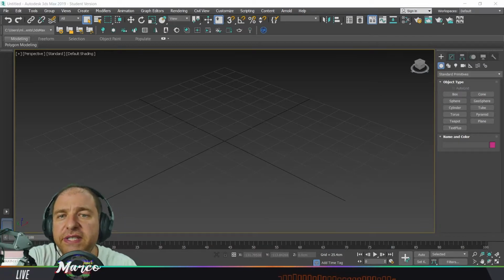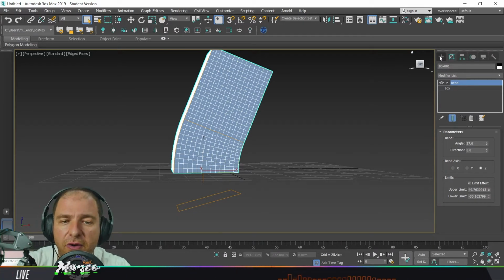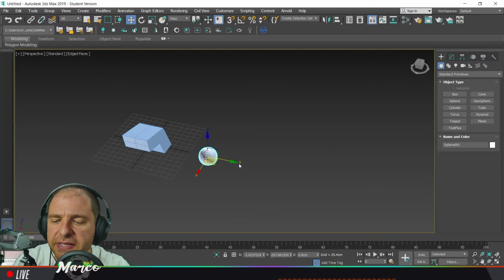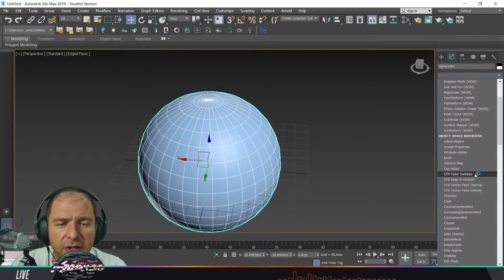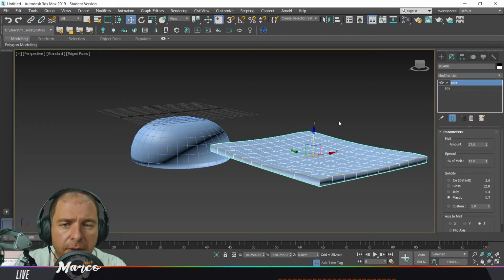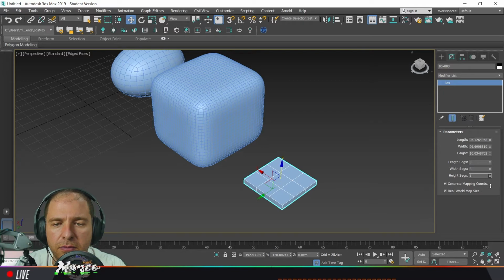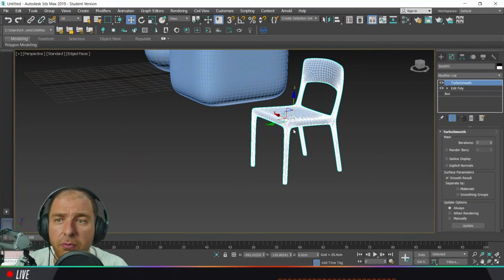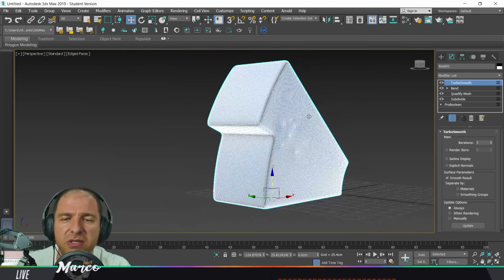Learn Autodesk 3ds MAX from scratch - part nine. BEND FFD MELT TURBOSMOOTH SUBDIVIDE QUADIFY MESH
Learn Autodesk 3ds MAX from scratch - part nine

Today you will learn:
How to use several interesting modifiers like bend, ffd, melt, turbosmooth, subdivide, quadify mesh

0:00:14 | INTRO
0:00:46 | EDGED FACES
0:01:09 | BEND
0:05:06 | BEND limit effect
0:07:28 | BEND multiple times
0:09:47 | BEND multiple objects
0:11:03 | FFD modifiers
0:15:21 | FFD BOX or CYLINDER
0:16:03 | MELT
0:19:08 | TURBOSMOOTH
0:23:26 | EXAMPLE - CHAIR
0:29:02 | SUBDIVIDE
0:31:48 | QUADIFY MESH
0:33:02 | BYE BYE

My gear:
Camera: Panasonic GH4-R camera

Accessories:
Metabones booster